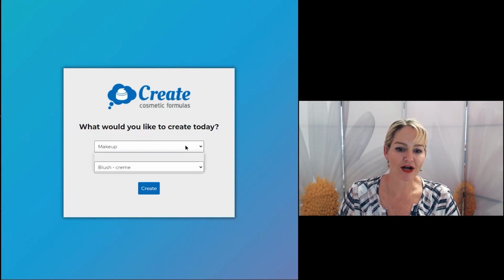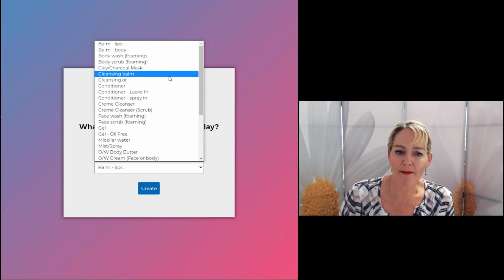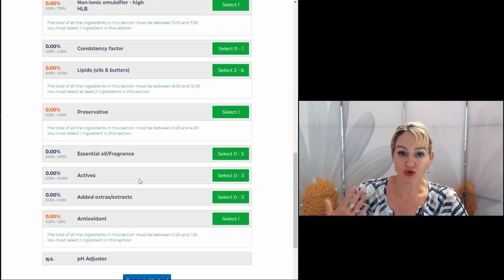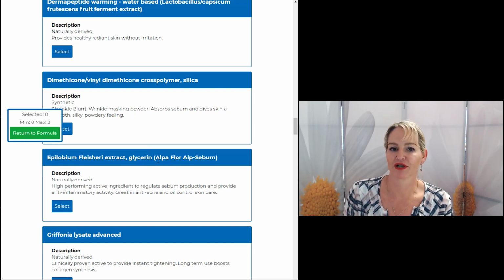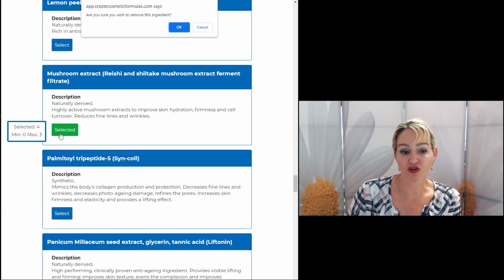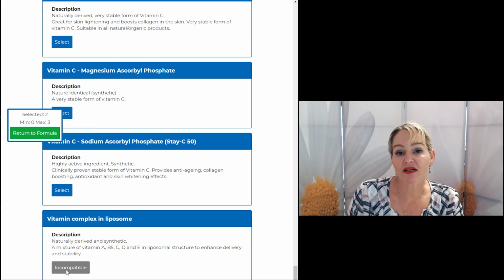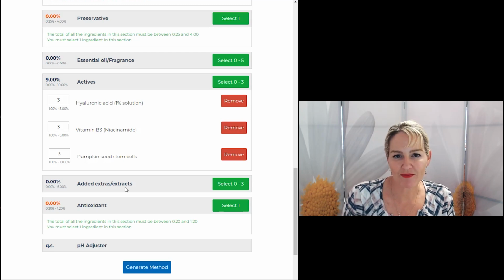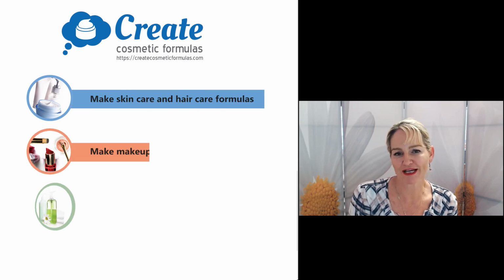How to choose cosmetic actives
Do you want to make your own active skincare or haircare, but not sure how much or what type of actives to use? Worried about incompatibilities, or maybe you have tried adding some actives into your formulas in the past, only to have the formula separate or fall apart? Want to know how to make the right active ingredient selections for your cosmetic formulas, as well as how to make sure your cosmetic formula will be safe, stable and effective? In this video, Belinda shows you how to pick and choose the active ingredients you want to use, using the Create Cosmetic Formulas program. She also shows you how the program helps make sure you don’t make cosmetic formulation errors so you can stop wasting ingredients, because every formula works. Pick and choose the ingredients you want to use and the program will put your formula together the right way for you, using step-by-step instructions, so that it always comes together. Find out how, watch now!